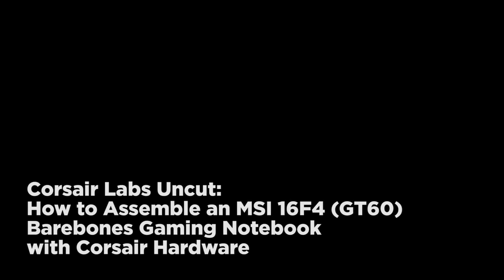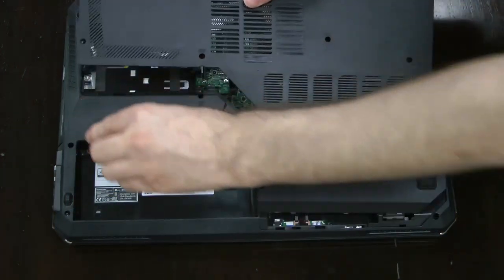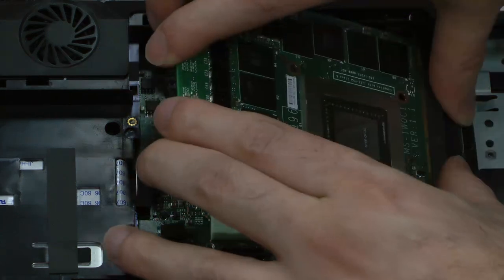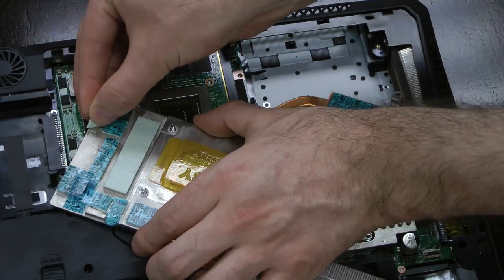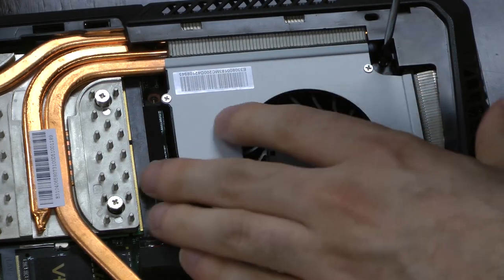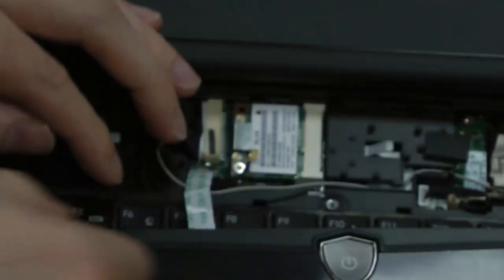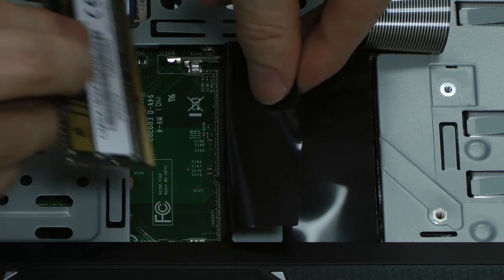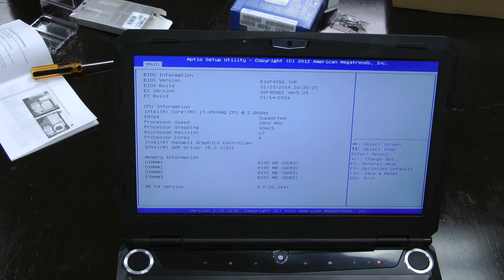Corsair Labs Uncut: How to Build an MSI 16F4 GT60 Barebones Notebook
A detailed, step by step guide to assembling an MSI 16F4 (GT60) barebones notebook using an Intel Core i7-4900MQ CPU, 32GB (4x8GB) of Corsair Vengeance DDR3-2133 DDR3L SODIMMS, two Corsair Force Series GT SSDs in 240GB and 480GB capacities, an NVIDIA GeForce GTX 880M with 8GB of GDDR5, and an Intel 7260 Wireless-AC adapter.